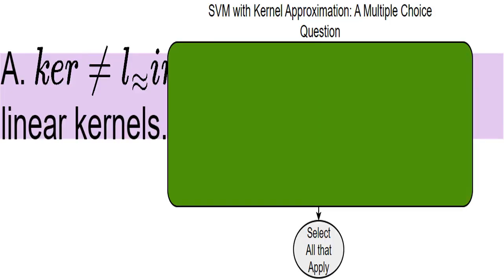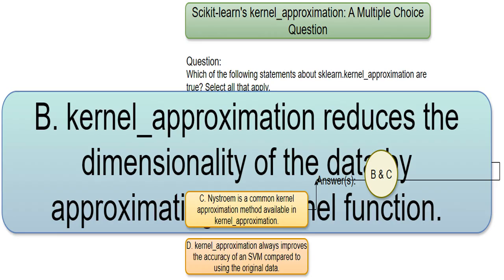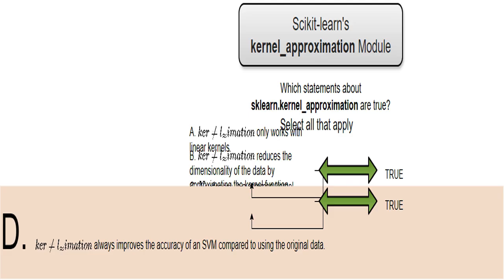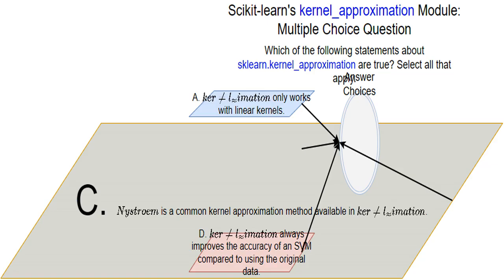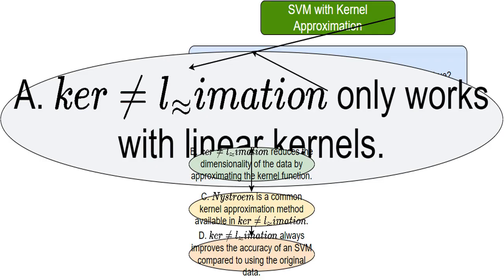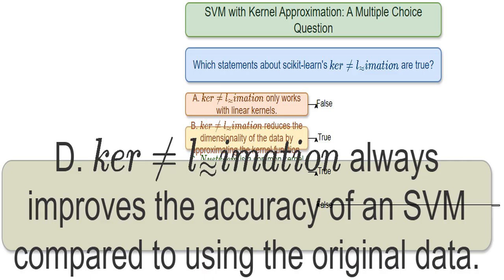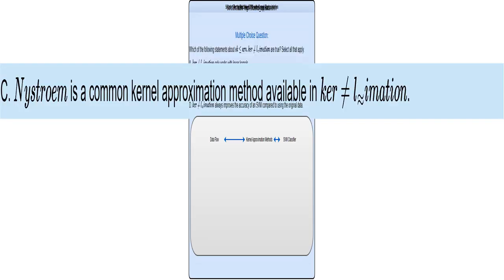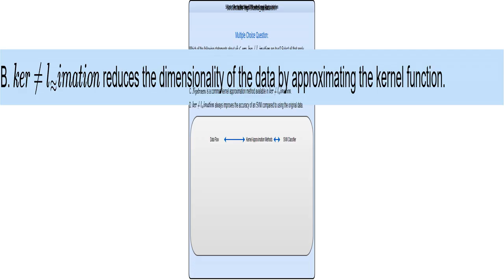Sklearn kernelapproximation 1